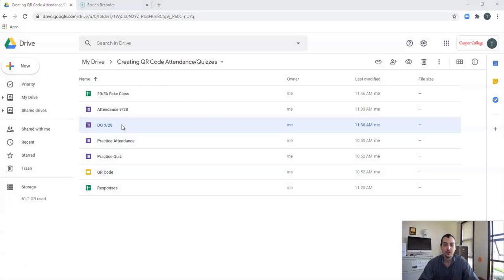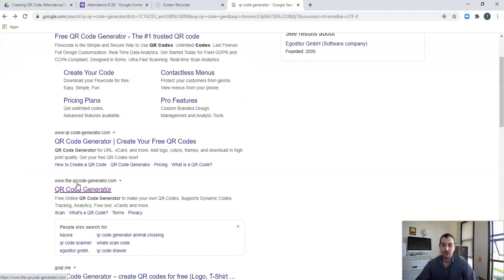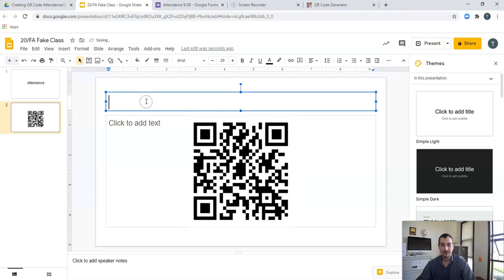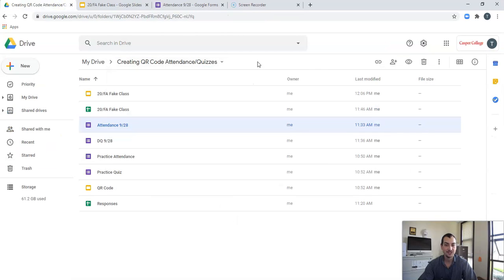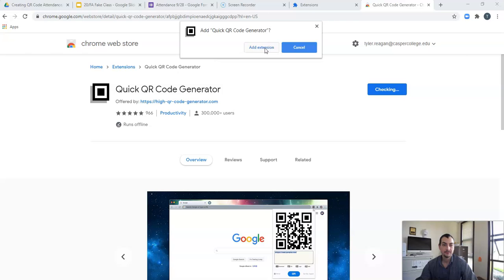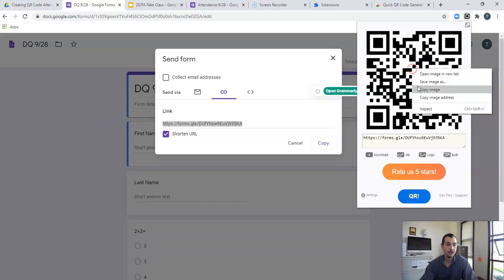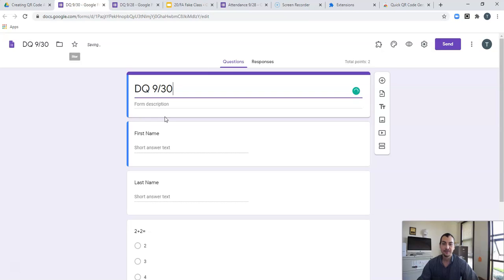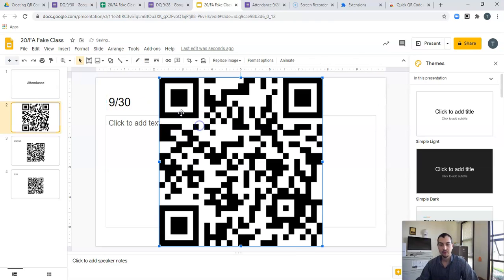Part 3 of 3: Creating the QR Code